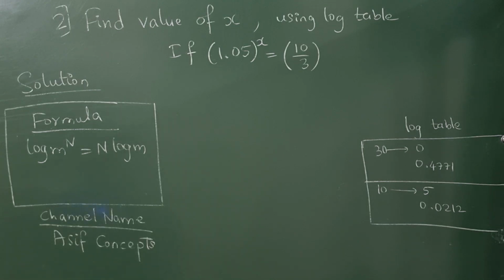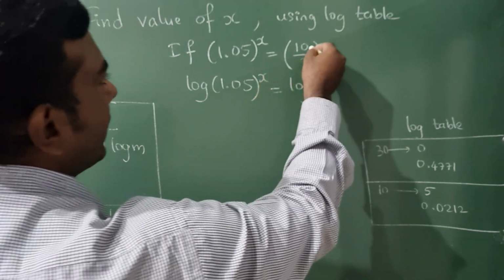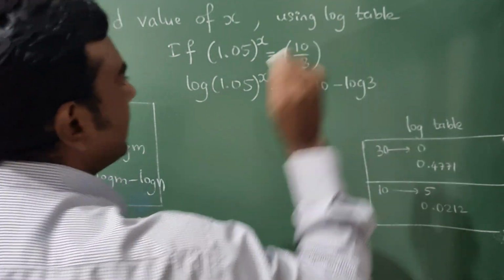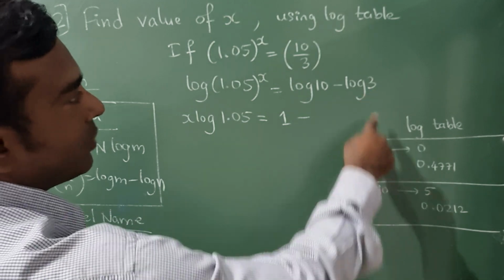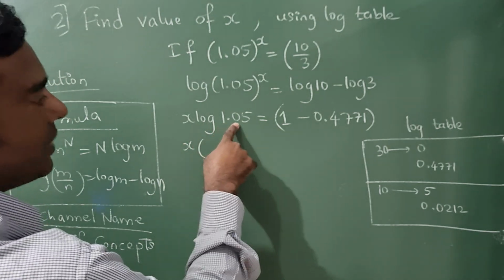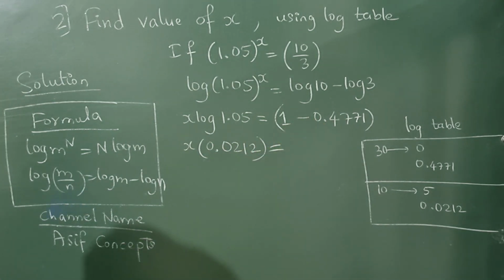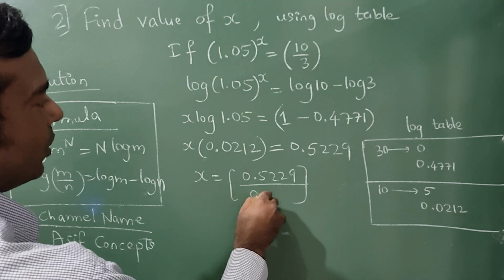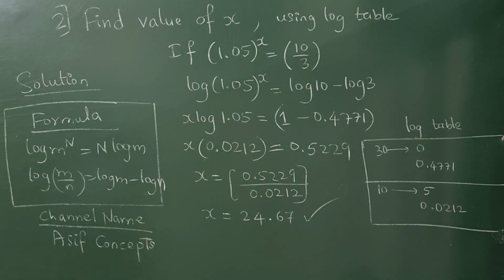If (1.05)^x=10/3, Find value of x? Commercial Arithmetic B.com 3rd Sem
logarithm
antilogarithmtable